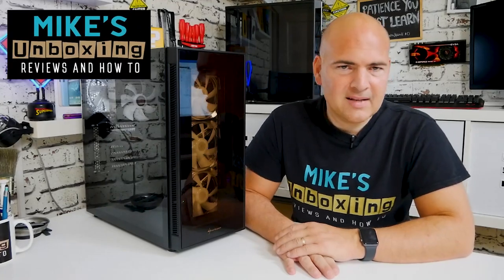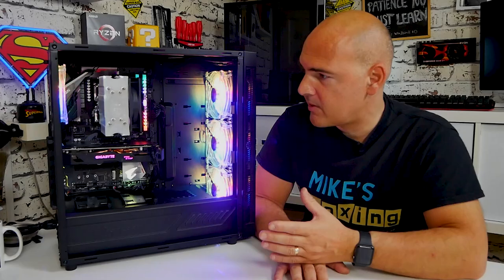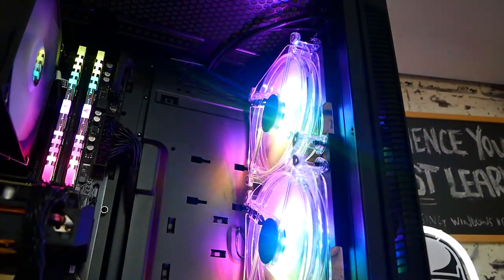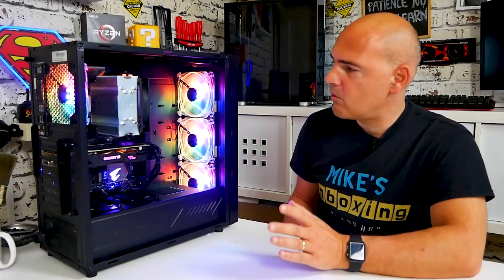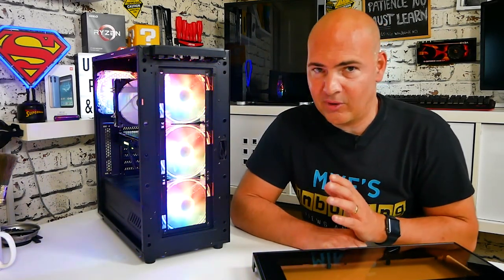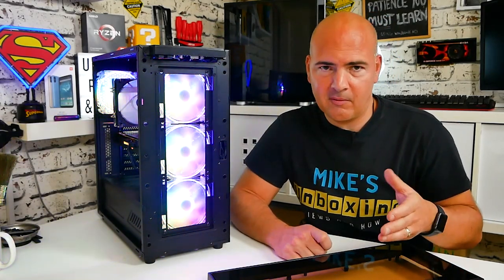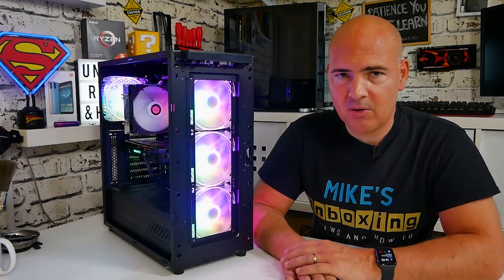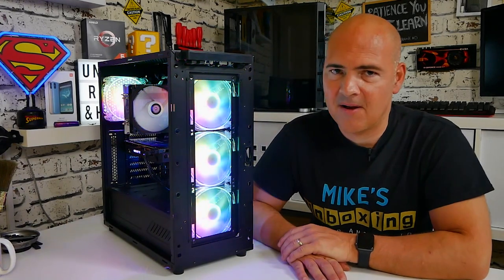Sharkoon TG5 PRO RGB My Build Experience & Temps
Sharkoon TG5 PRO RGB My build experience and temps!

Overall a really nice case to build in with great structure and features and the provided Addressable RGB fans are quiet and look great!
The front glass panel having a sepia tint to it still confuses the heck out me, but when lit it looks fine in most lighting conditions, the front fans work much better being mounted slightly further back so the airflow is not restricted by the odd airflow pattern created by the fans being too far forward.
other than that a nice case at about the right price and really worth a closer look.